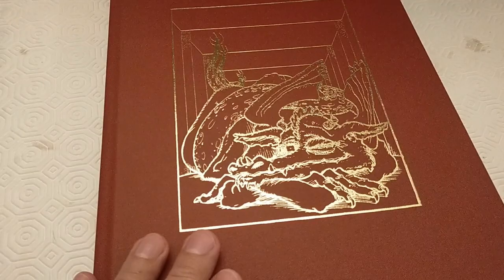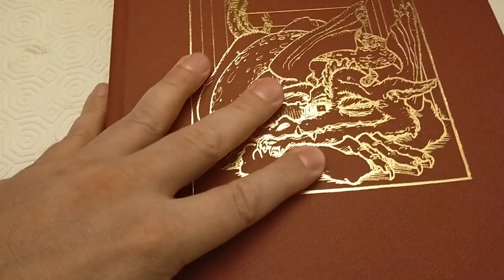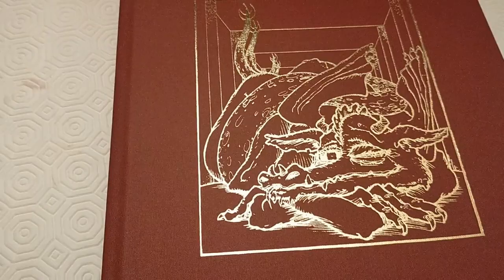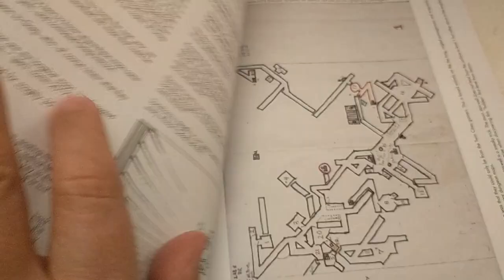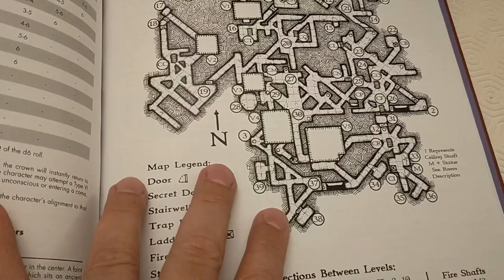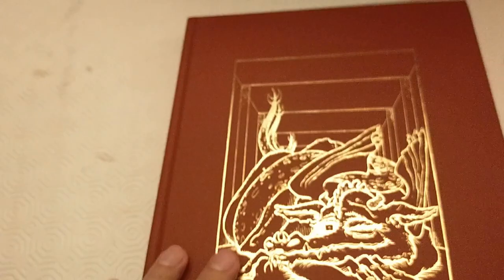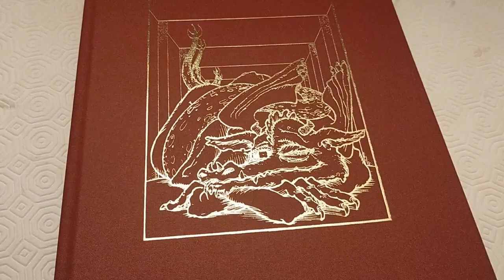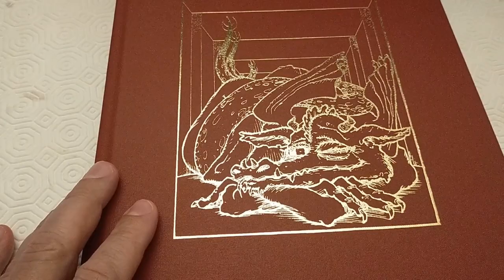The Lost Dungeon of Tonisborg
Long ago a Dungeon was created, played and then Lost. It was recently rediscovered and turned into a 156 page deluxe hardcover. Many missed out on grabbing a copy and it is now re available via a kickstarter that is about to kick off.

I take a very cursory and quick glance and flick through a product that is full of classic maps, an updated edition of the original design, guides to old school play, a set of rules and also includes an extended play session. High quality paper, a lovely bound cover and gold foil highlights make this one stand out.

It is not a super cheap option but it definitely worth a peek. Offering a dungeon and rule set all in one place.

I managed to snag a pre order that existed before the KS and I am now hoping to play a session next year and I intend to return to this product with a proper review after I have properly tried out the rules and the dungeon itself.

Secrets of Blackmoor
(a great Documentary about the pre DnD rpg campaigns)

Quotes about the author and contents of the book

Who is Greg Svenson?
He was the only player to survive the very first dungeon adventure ever in Dave Arneson's Blackmoor Campaign.

What is Tonisborg?
In 1973, Greg created his own mega-dungeon which later was lost for 35 years. It would come to be known as The Lost Dungeons of Tonisborg. During filming for Secrets of Blackmoor, copies of the maps and room keys were discovered in the private collection of David Megarry, Author of Dungeon! board game